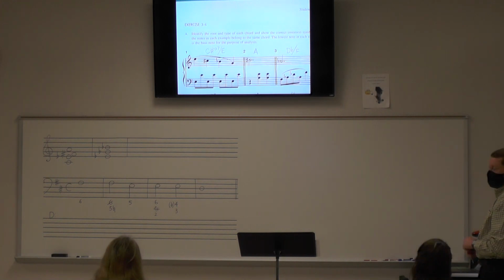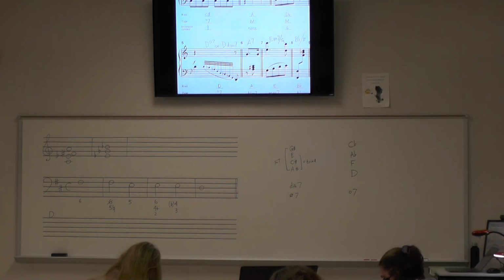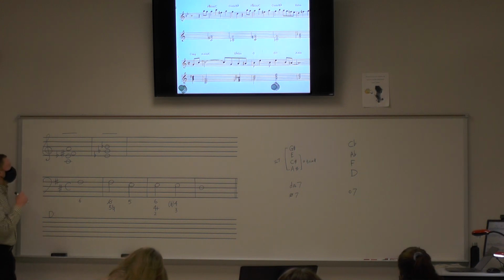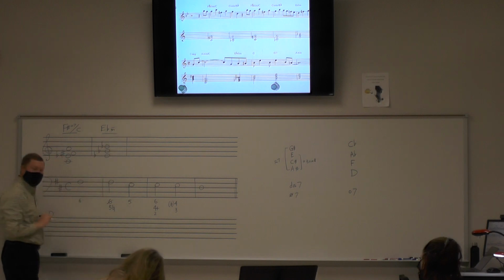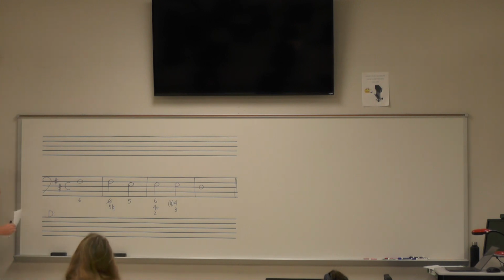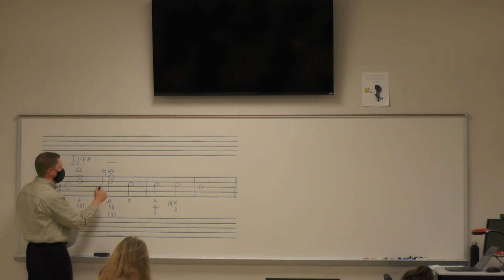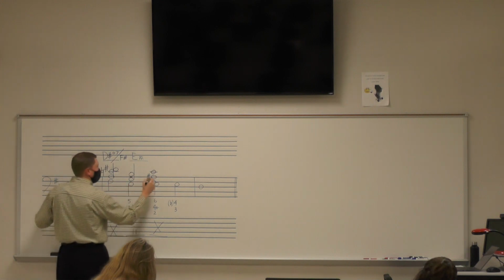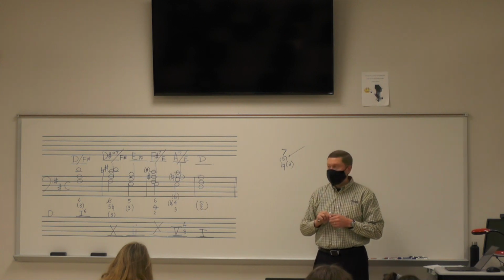Theory 1 October 19